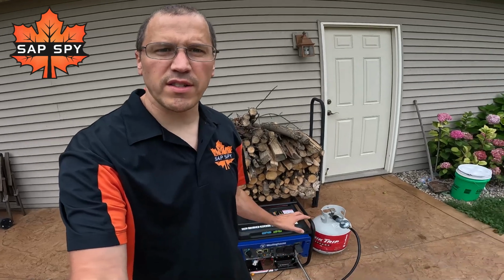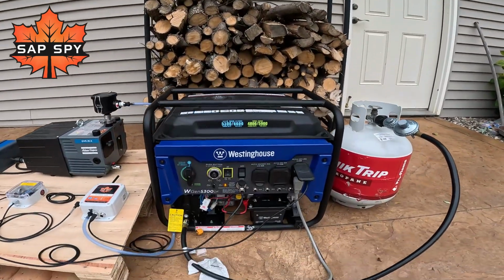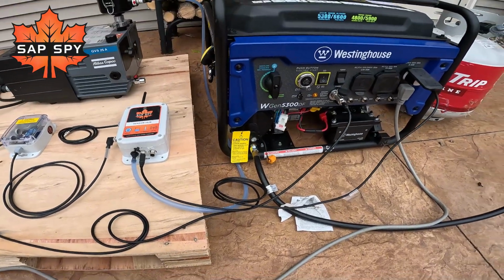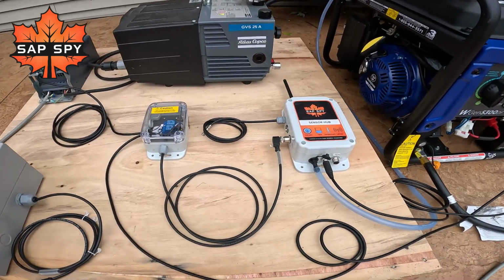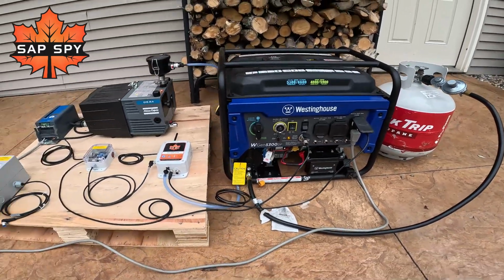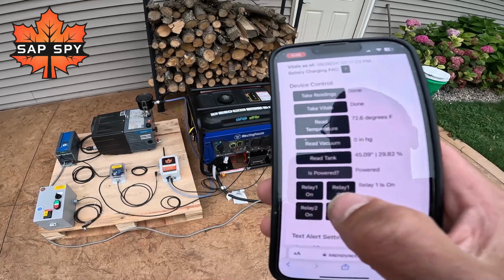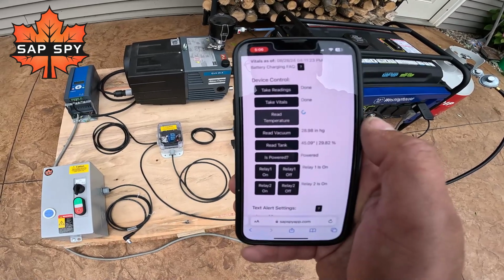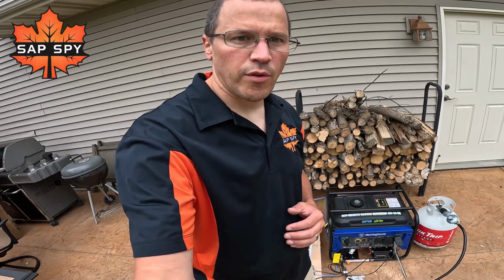Control Your Westinghouse Generator Remotely with Sap Spy!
With Sap Spy, you can now start or stop your Westinghouse generator remotely using your mobile phone over the cellular network. No more wasting time and energy running back and forth to control your pumps—do it all with a tap on your screen!

Whether you're managing pumps or emptying a remote tank, Sap Spy makes it easy and efficient.

Compatible Westinghouse Generators (ST Switch Ready):
WGen5300
WGen5300DF
WGen7500
WGen7500DF
WGen9500
WGen9500DF
WGen12000
WGen12000DF